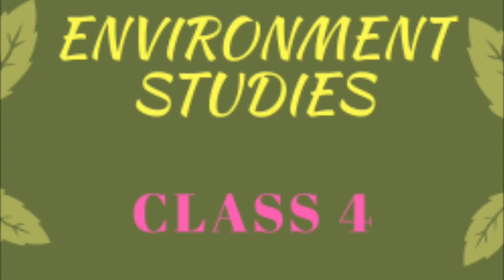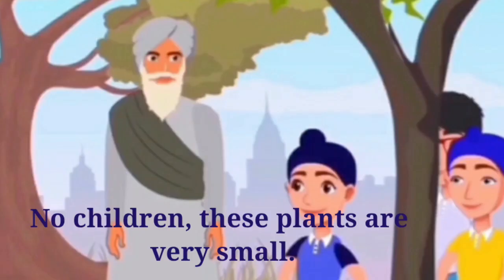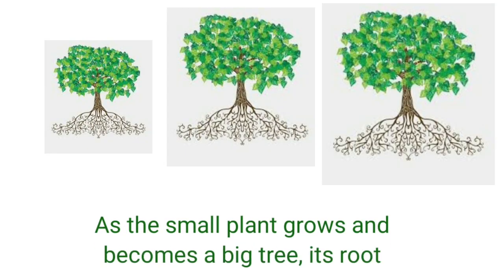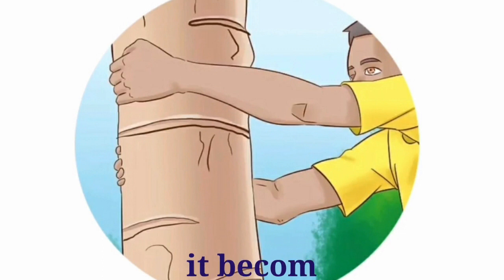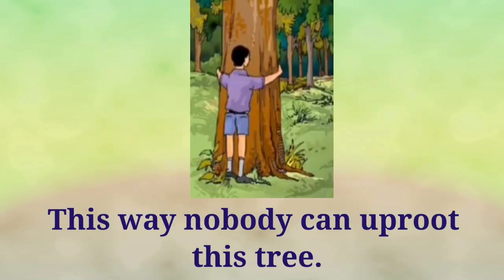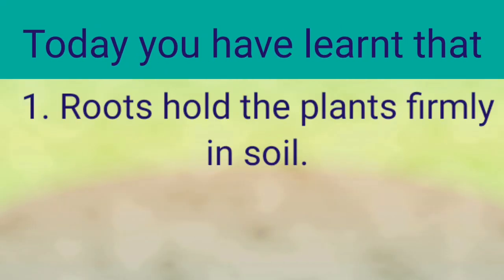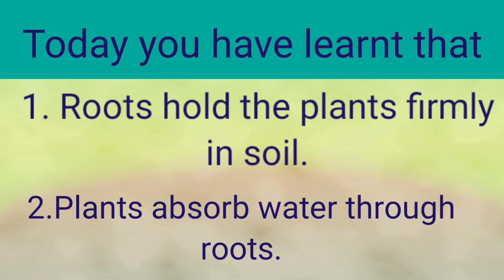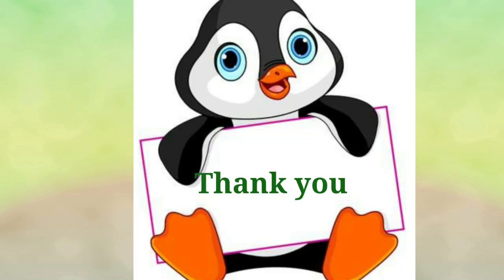Class 4 Ch 7 Topic -reading of page number 40, Activity- How do the roots absorb water